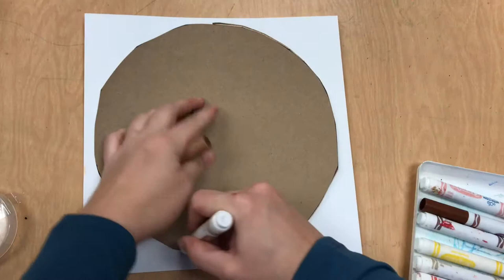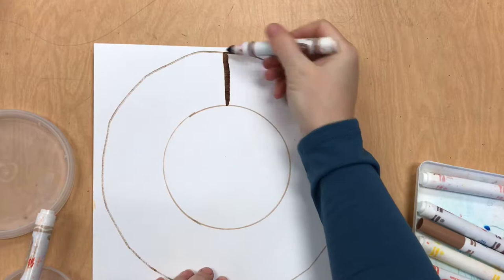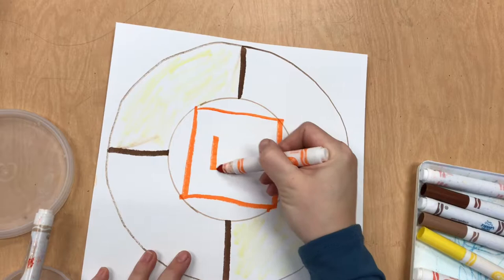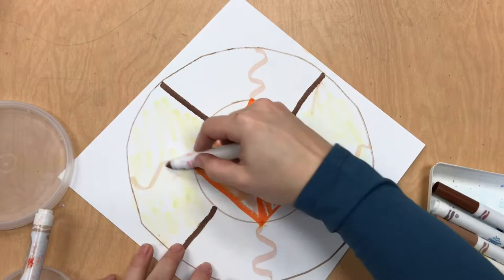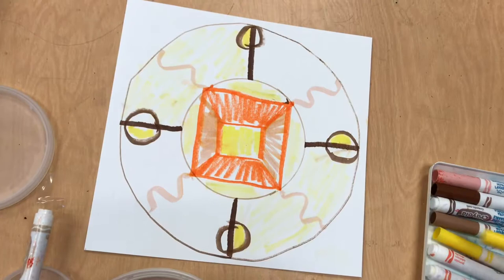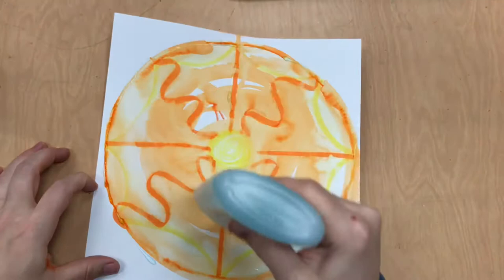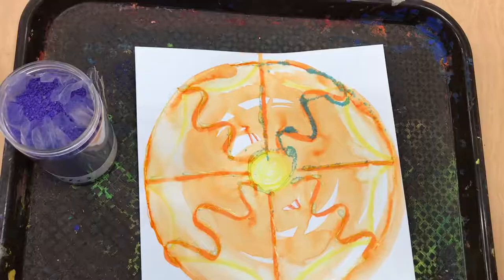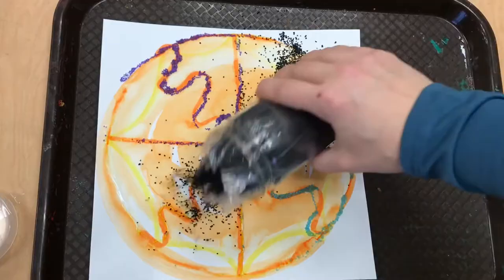Sand Mandala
Kindergarten